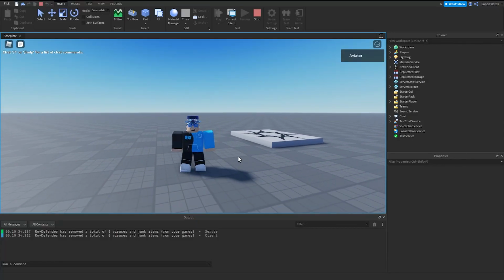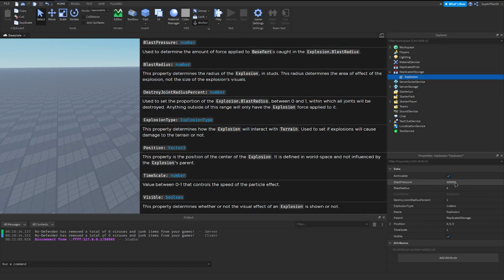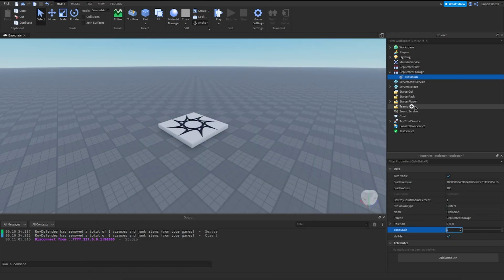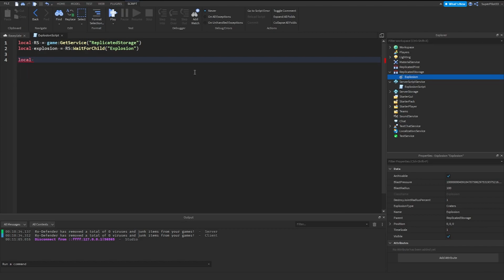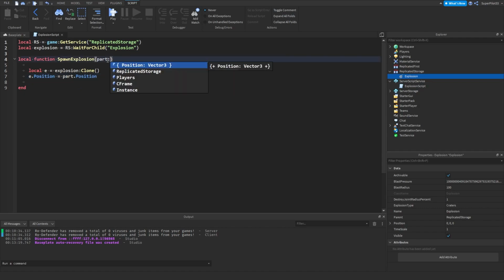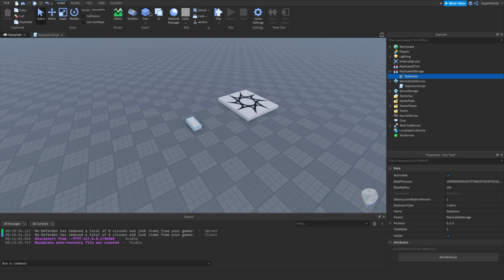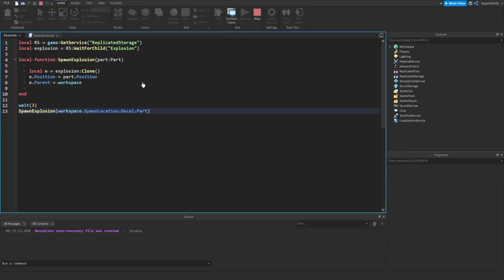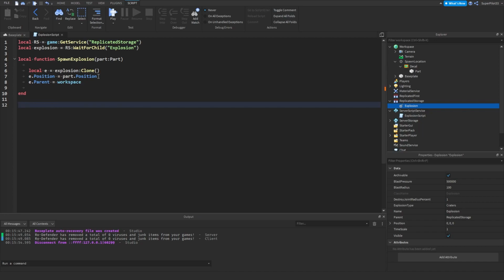How to Use Explosions on Roblox Studio!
In this video, we created a SpawnExplosion function with an endless amount of use cases.